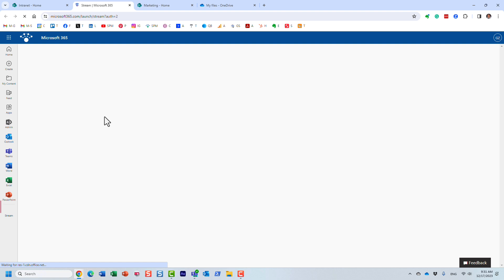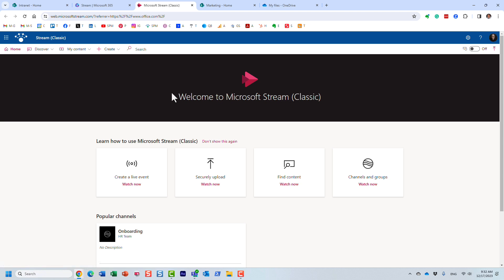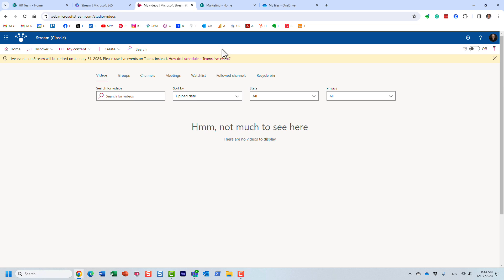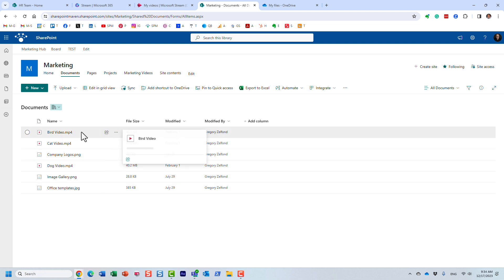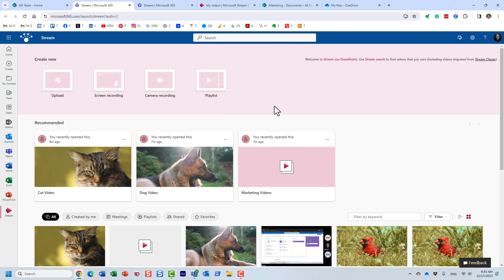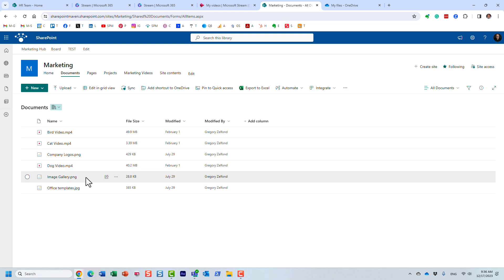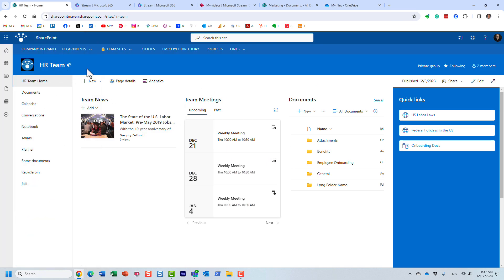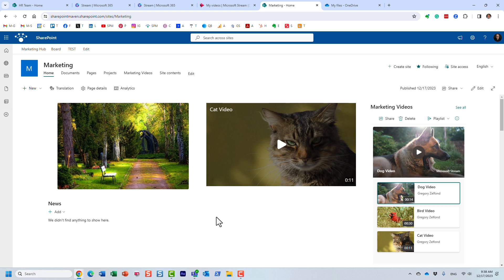Stream Classic vs. New Stream (Stream on SharePoint)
In this video, I explain the difference between old (Classic) Stream and Stream on SharePoint.